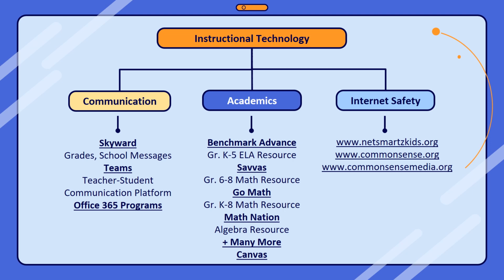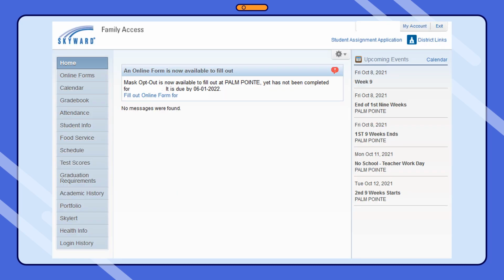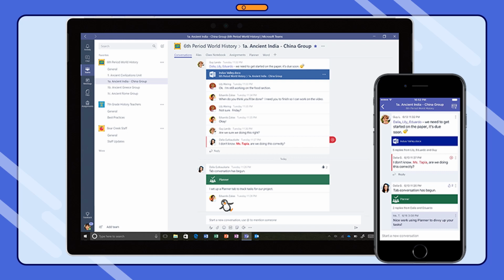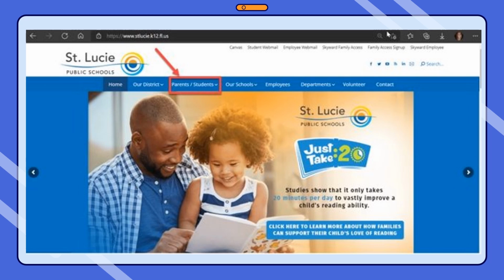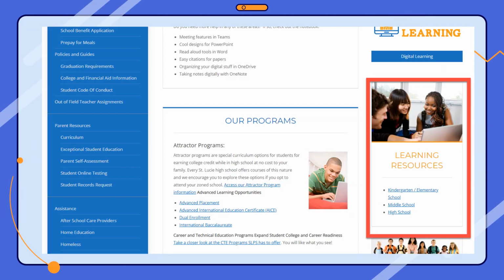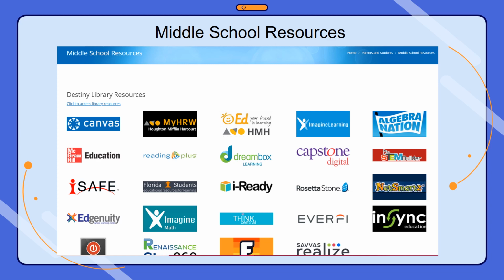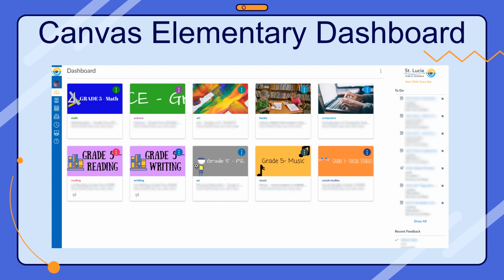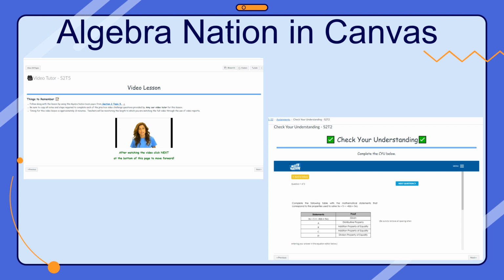21-22 Palm Pointe Classroom Companion October Session: Instructional Technology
This October installment of our Classroom Companion Series focuses on instructional technology resources and addresses related questions that were submitted to us by families.